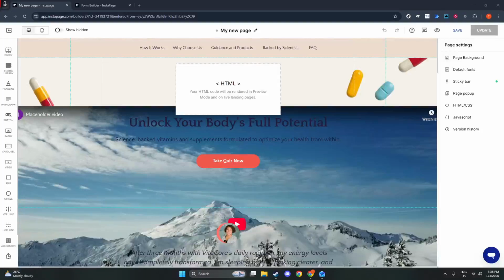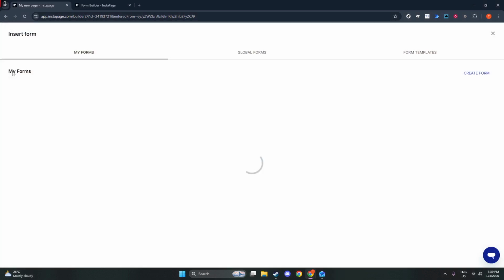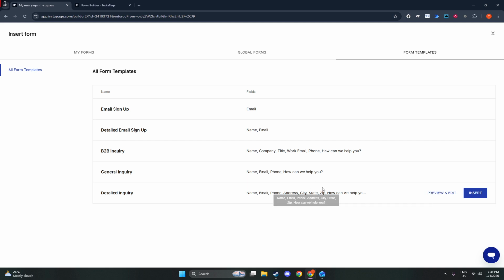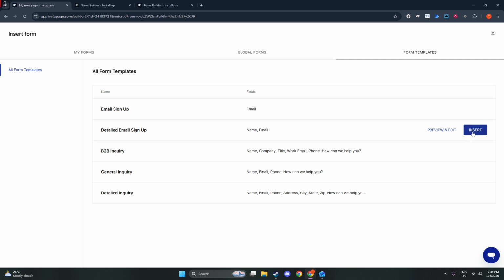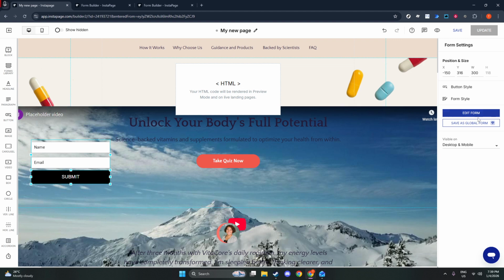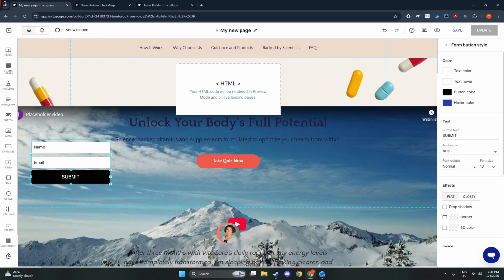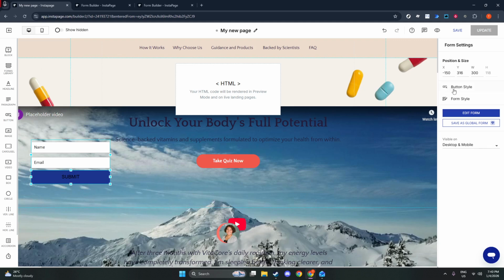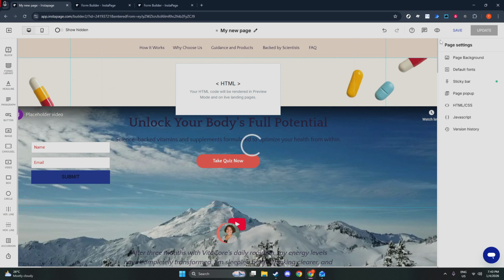How to Build a Form Using the Instapage Form Library [2026 Full Guide]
How to Build a Form Using the Instapage Form Library

In this video, we show you exactly how to build a form using the Instapage form library to create high-converting lead capture sections for your landing pages. We examine the core concepts of data collection architecture and the implementation of pre-designed templates to ensure your information gathering is both efficient and aesthetically consistent with your brand.

Mastering this specific tool improves workflow, organization, and project quality by utilizing optimized structures that are proven to drive higher conversion rates. We utilize the dashboard to manage form elements and navigate the account settings to ensure field validation and data storage protocols are correctly established for your specific campaign needs. By establishing a professional framework using the internal library, you reduce the time required to deploy complex forms while maintaining the flexibility to customize data points for diverse marketing objectives.

Technical Specs: Software: Instapage; Feature: Dashboard.